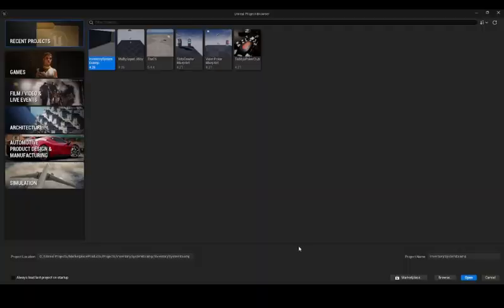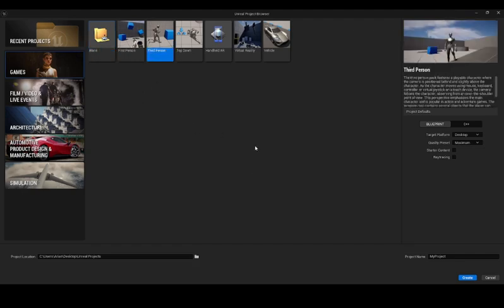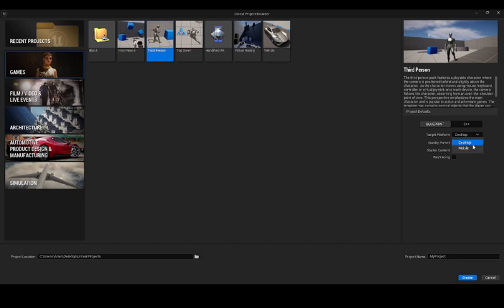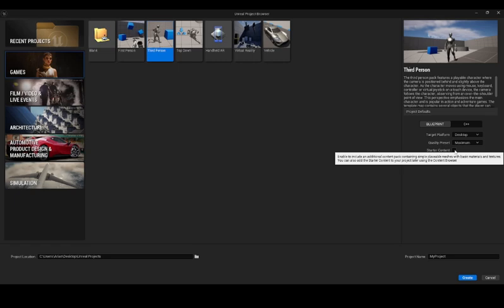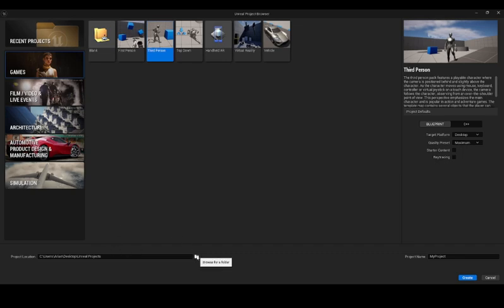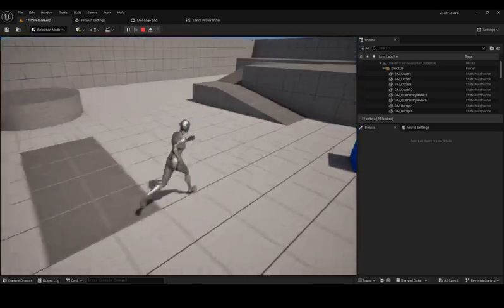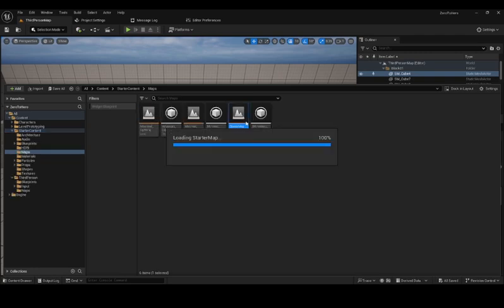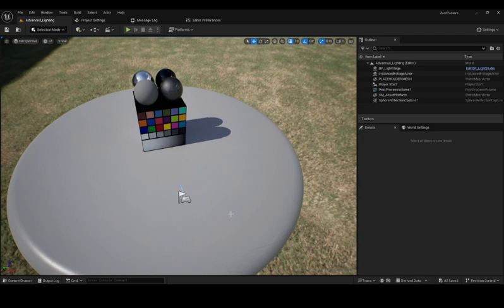Unreal Engine Tutorial Series Zero to Hero: E03 Create a Project